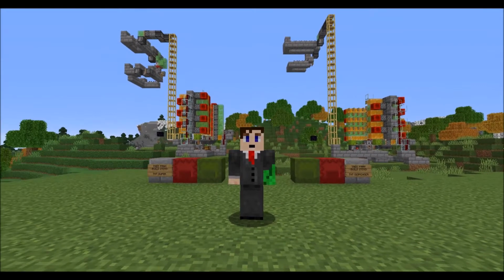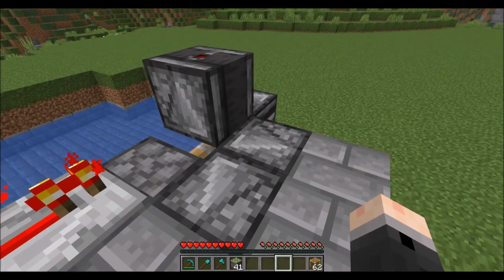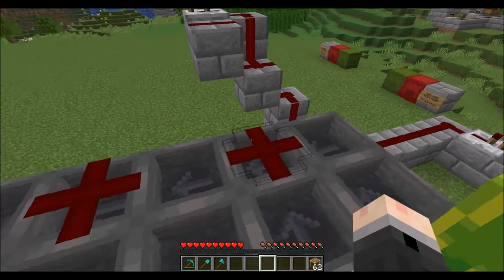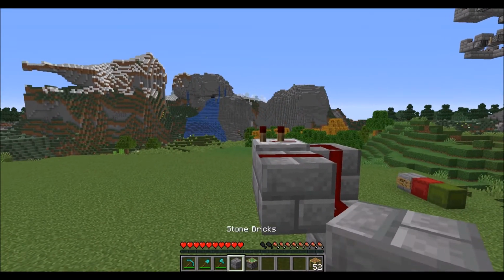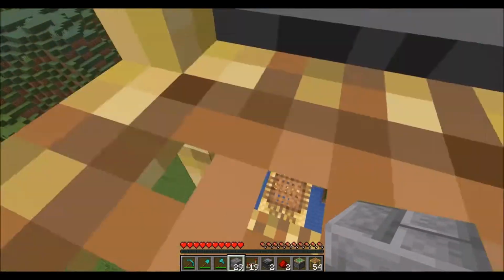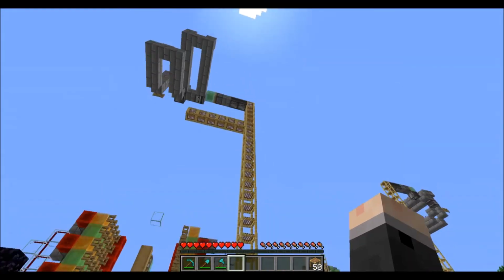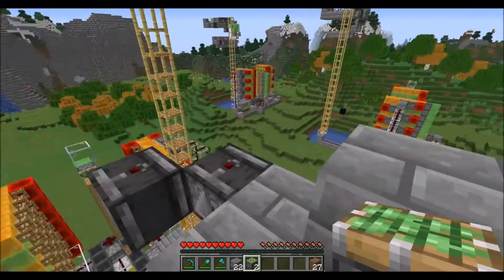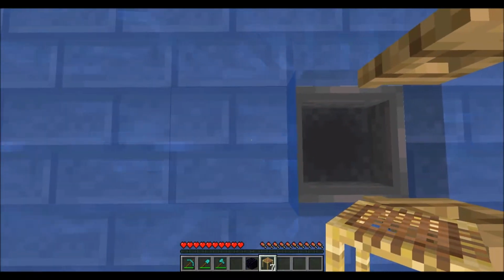TNT Tree Farm Fully Automatic - Oak, Birch, Spruce, Jungle Log - Minecraft Tutorial & World Download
TNT Tree Farm with Duper or Non Duper Builds.
Non-Duped TNT produces 13,000 logs/hr, Duped TNT produces 11,000 logs/hr. Works in all versions of Minecraft up to 1.16.

0:00 - Intro
1:22 - Tree Farm Build
14:22 - Non-Duped TNT Module
21:40 - TNT Duper Module

Tree Farm Module:-
59 - Building Blocks (Stone Bricks)
48 - Fence Gates
42 - Redstone Dust
41 - Honey Blocks
38 - Sticky Pistons
36 - Slime Blocks
28 - Redstone Block
27 - Glass Blocks
21 - Hopper
7 - Repeater
6 - Stripped Logs
4 - Observers
3 - Droppers
2 - Melon Blocks
2 - Chests
2 - Comparators
2 - Dispensers
2 - Water Buckets
1 - Dirt
1 - Noteblock
1 - Lever
1 - Redstone Torch

Survival TNT Module:-
47 - Building Blocks
22 - Scaffolding
20 - Repeater
11 - Redstone Dust
4 - Observers
2 - Sticky Pistons
1 - Redstone Torch
1 - Iron Trapdoor
1 - Slime Block
1 - Dispenser
1 - Fence Gate
1 - Obsidian Block

TNT Duper Module:-
38 - Building Blocks (Stone Bricks)
20 - Scaffold Blocks
18 - Repeater
7 - Slime Blocks
6 - Observers
6 - Sticky Pistons
3 - Walls
3 - Fence Gates
1 - Obsidian Block
1 - Dead Coral Fan
1 - Detector Rail
1 - Redstone Dust
1- Button
1 - Iron Trapdoor
1 - TNT

Jerm's Better Leaves Add On (Curse Forge)
Optifine Internal Resource Pack

Originally designed by ilmango